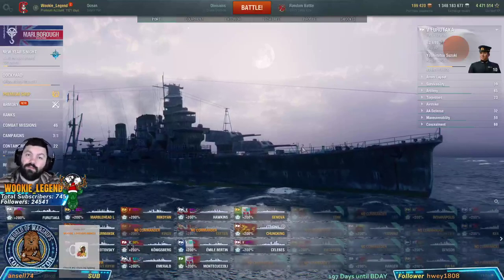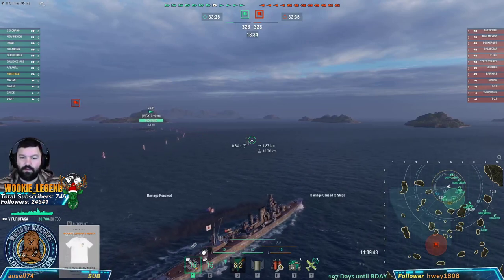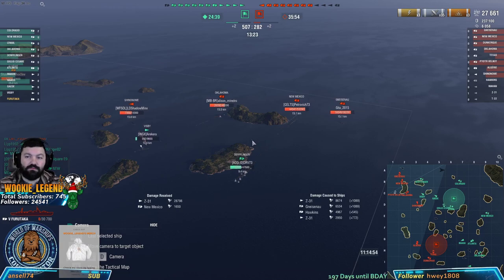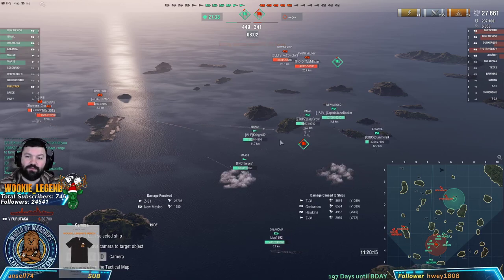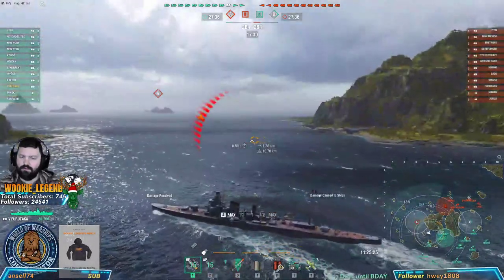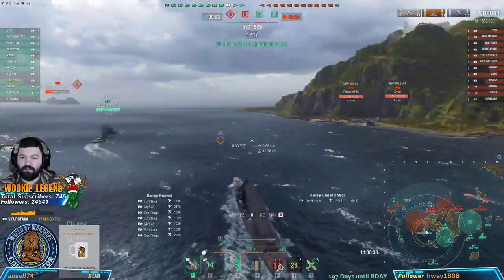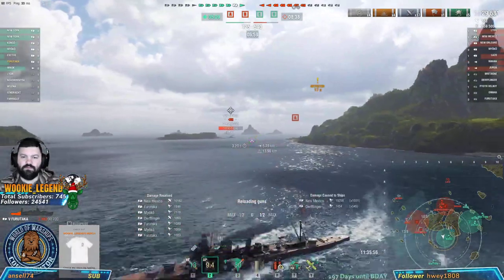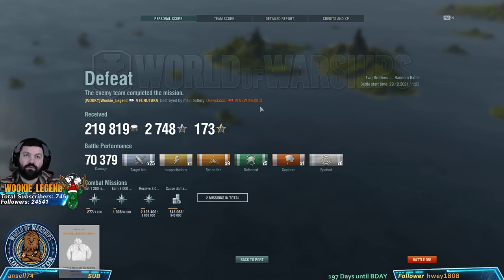World of Warships | How to for Beginners Furutaka IJN Cruiser | Wookie Legend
World of Warships. How to for Beginners Furutaka IJN Cruiser. A Japanese Scout cruiser, she is ideal with helping on flanks. Staying max range and burning down BBs is the best way to help your team out. Focus on moving and watching whats shooting at you. The 10km torps are also very useful in getting ships that are charging up the sides of the map. Overall a fun ship, but no armour and a slow reload on the main guns make this cruiser not easy to play.

Wookie Links!